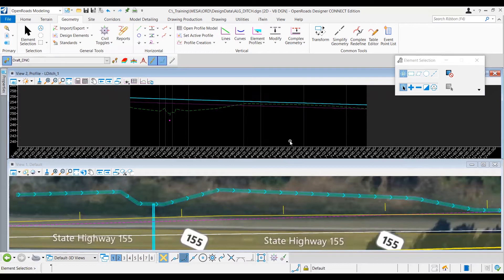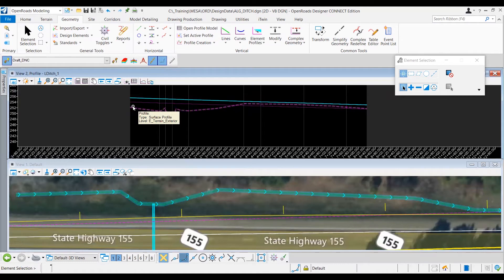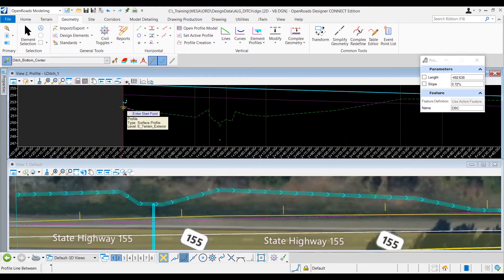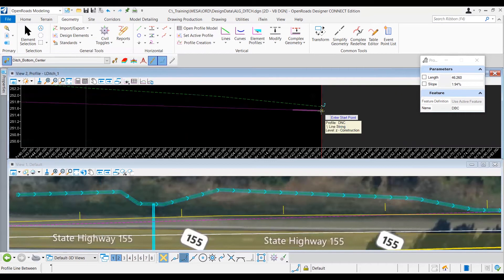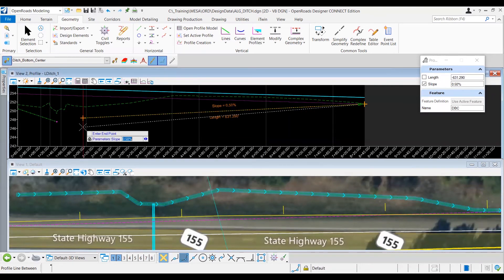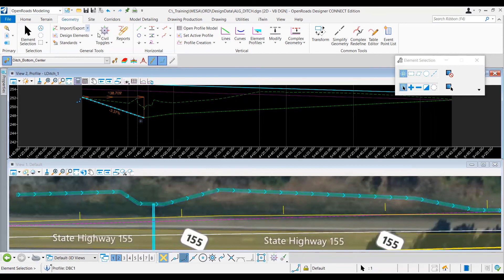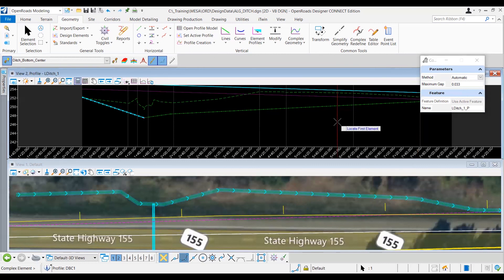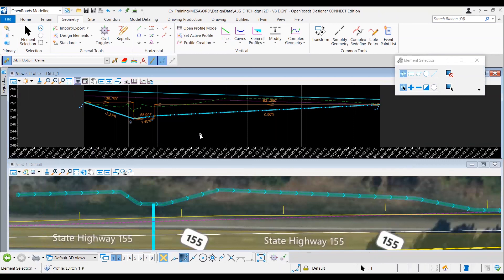ORD 2-3. Creating Vertical Profile for Ditch Design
Learn how to design a proposed ditch by creating a vertical profile in Bentley OpenRoads Designer. Profile line between points. Profile complex by element. TxDOT roadway design grade. Minimum slope.